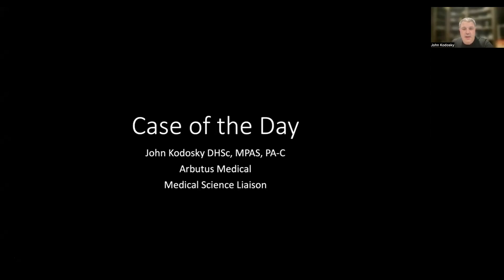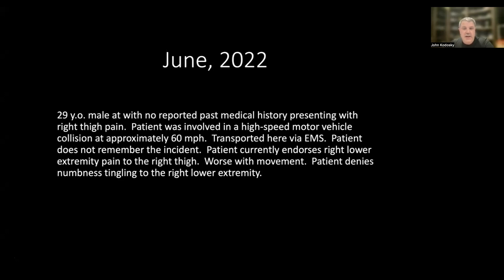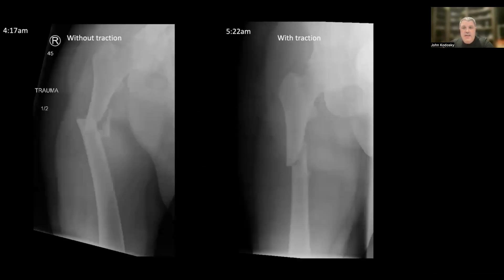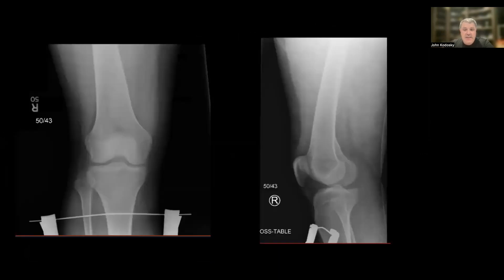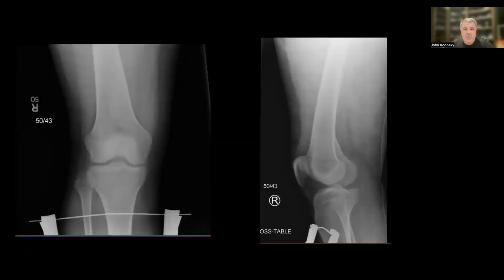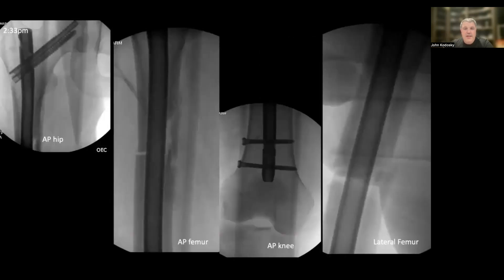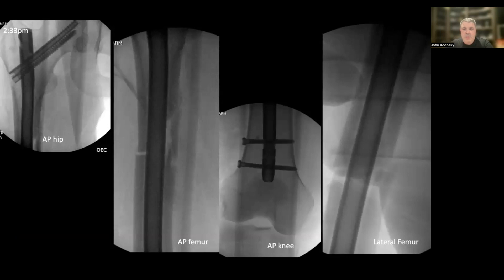Case of the Day - June 2022 - Skeletal Traction for Proximal Femoral Shaft Fracture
This is a Case of the Day series for Orthopaedic Residents looking to better understand how skeletal traction can be used to stabilize patients in the ED.

In today's Case of the Day for Orthopaedic Residents, John Kodosky, PA-C Orthopaedic Trauma, uses Arbutus Medical's skeletal traction solution to shorten the skeletal traction procedure duration to 45 minutes.